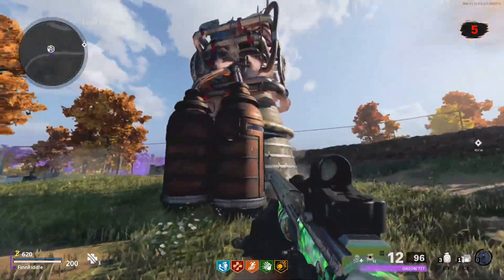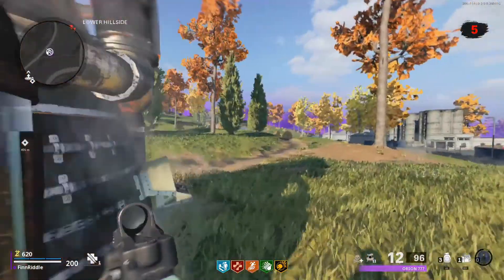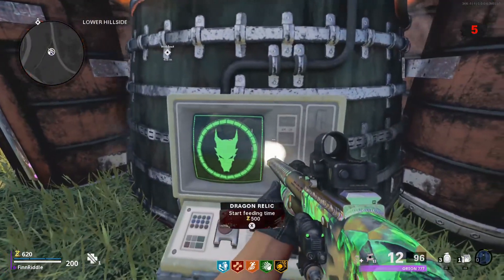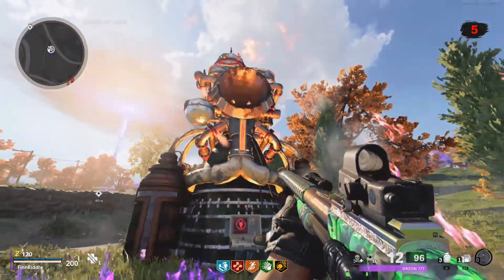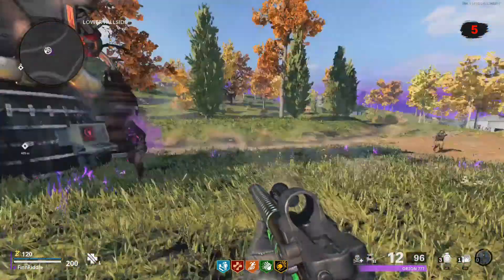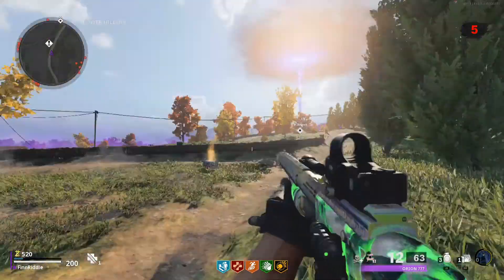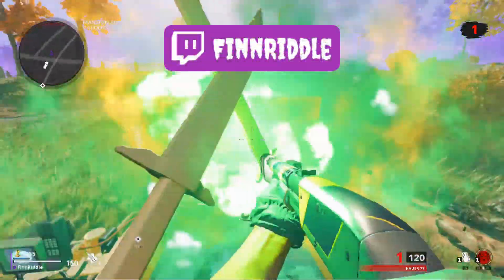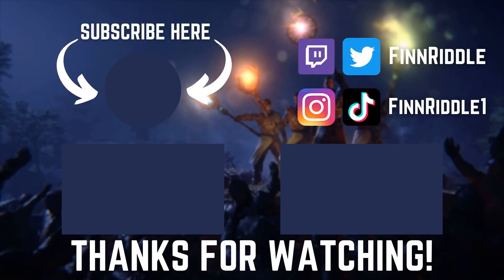FREE LOOT CRATES EASTER EGG GUIDE (DRAGON) - OUTBREAK (Black Ops Cold War Zombies Tutorial)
-A quick, no nonsense tutorial on how to find and unlock 2 free loot crates/boxes on outbreak. One of which is the dragon from Black Ops 3 Der Eisendrache.

Game - Call of Duty Black Ops Cold War
Game Mode - Zombies
Zombies Map - Outbreak